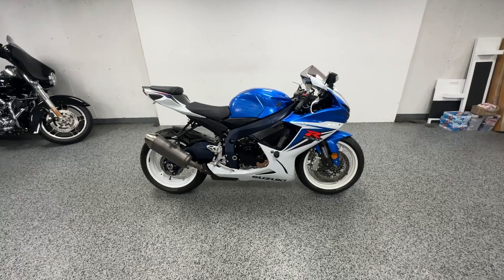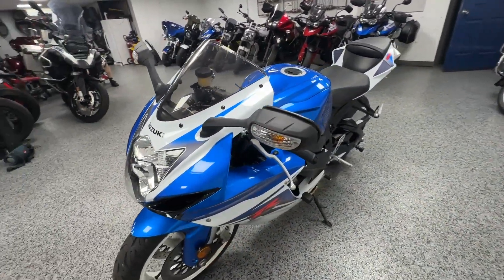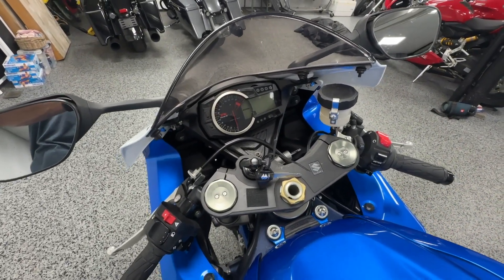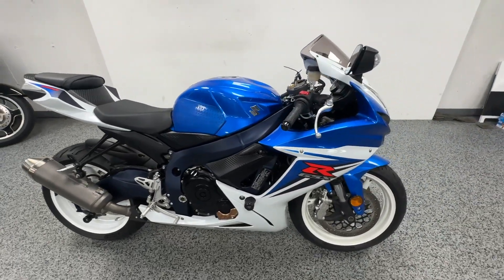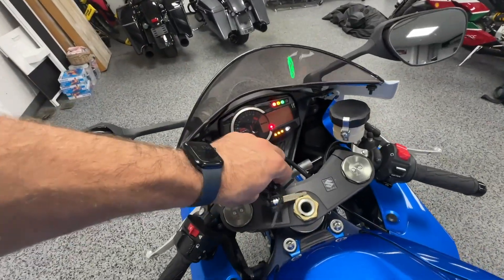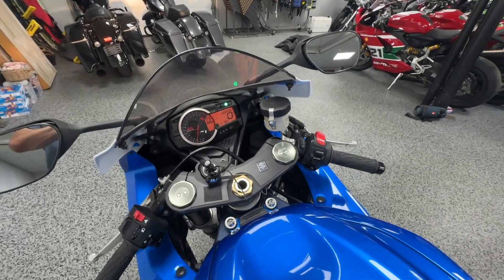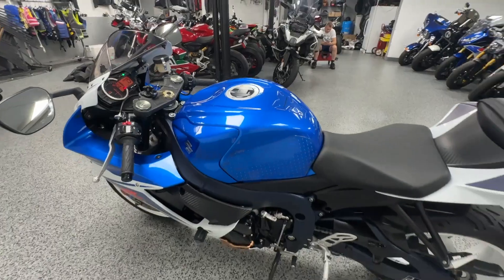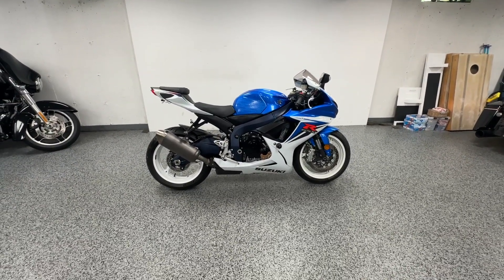2011 Suzuki GSXR 600 at Joe's Bikes - Sold